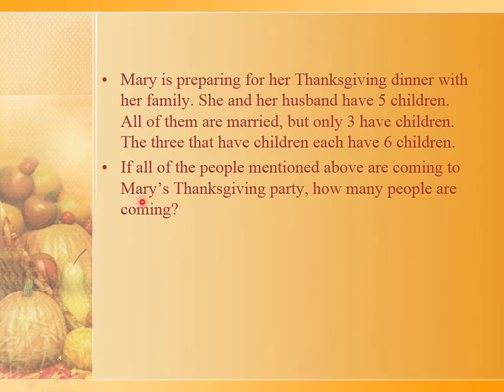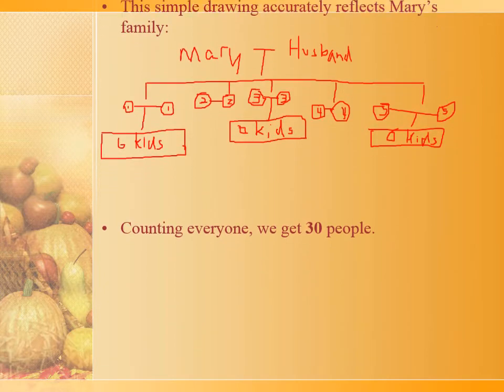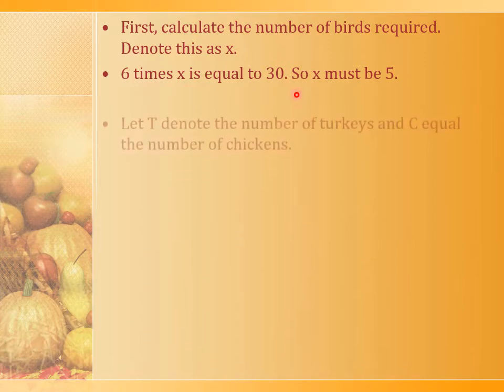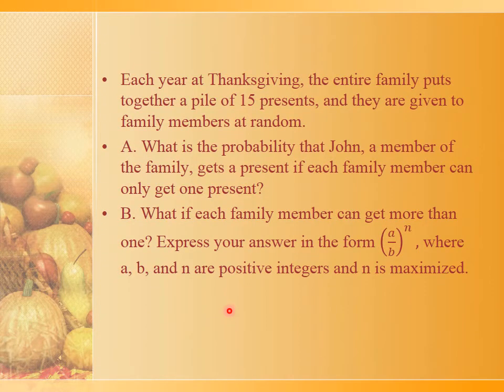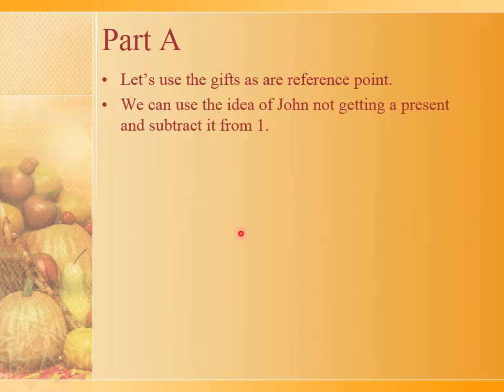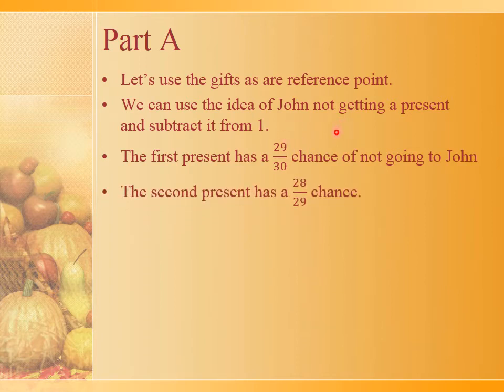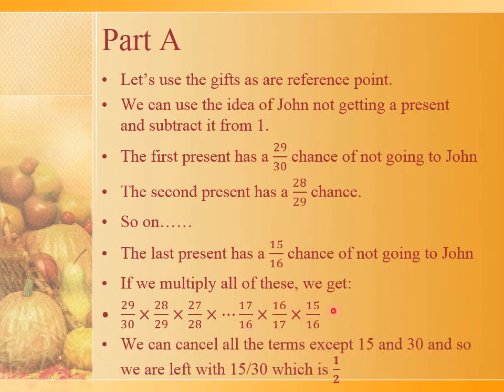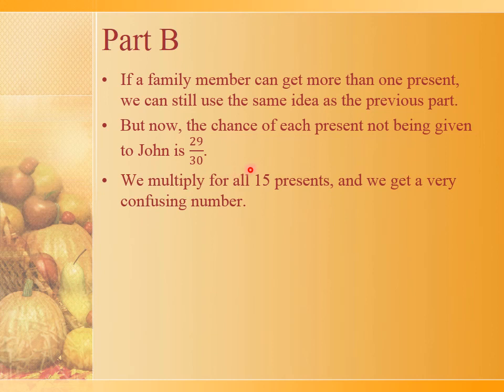Thanksgiving Special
HAPPY THANKSGIVING